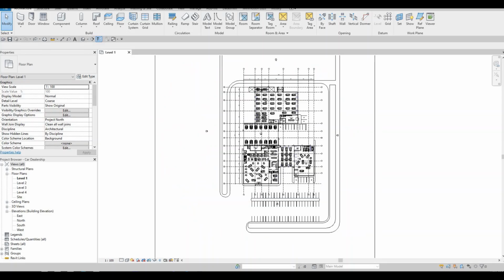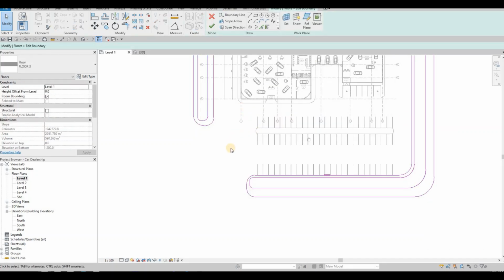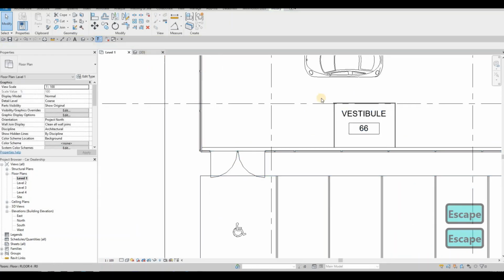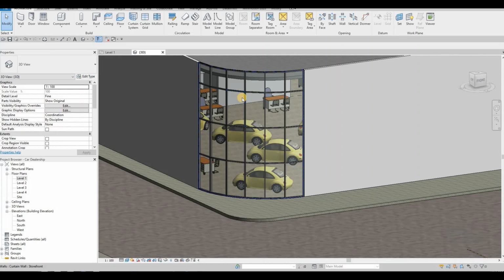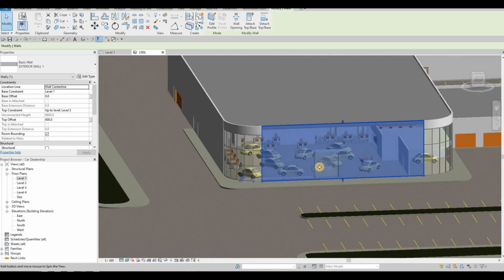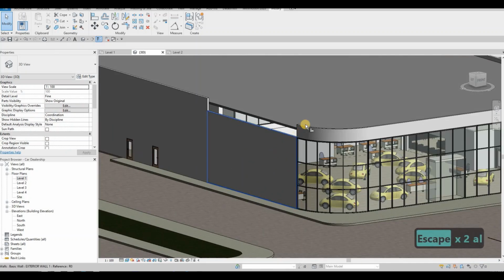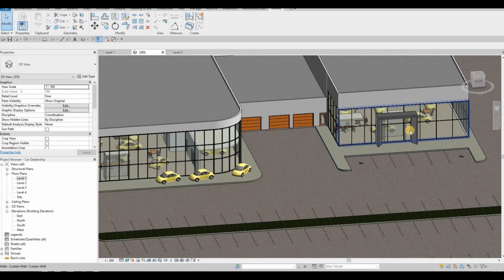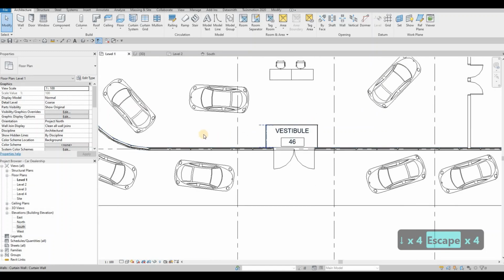Chevrolet Car Dealership | Part 13 | Complete Step By Step Project | Revit and Twinmotion Tutorial